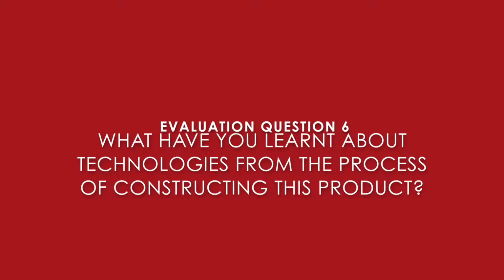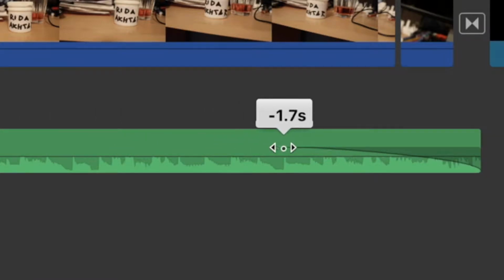Roads- Evaluation Question 6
By Lizzie Bradley, Rida Akhtar, Lucy Gaston and Charlotte Shaw